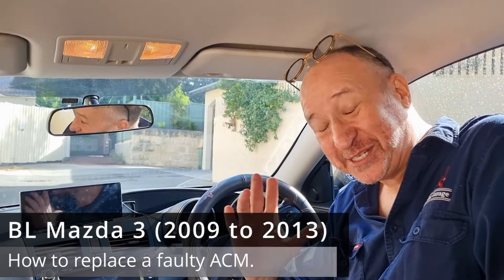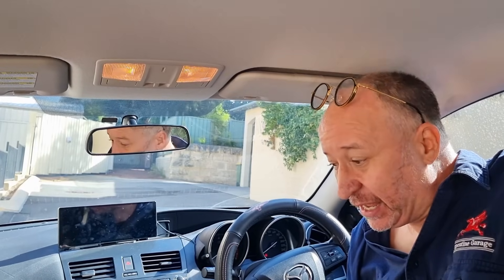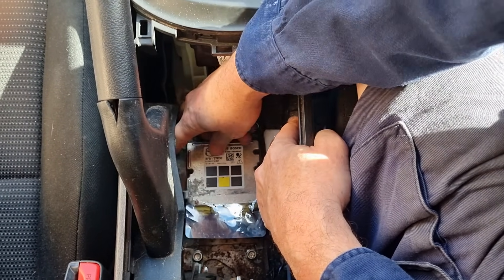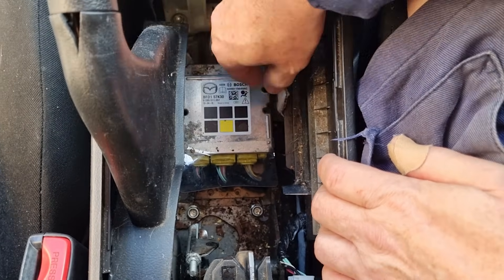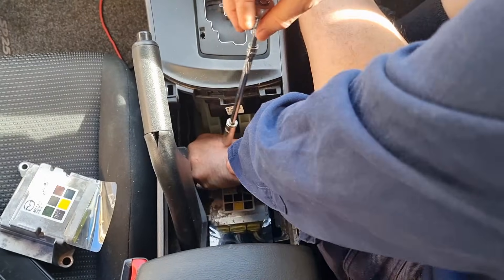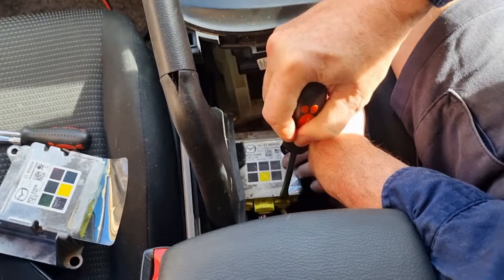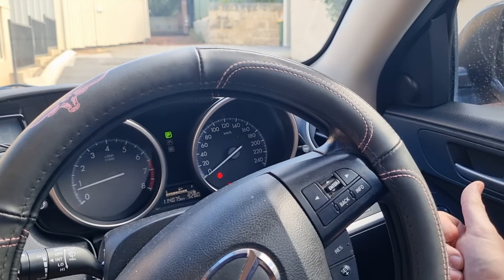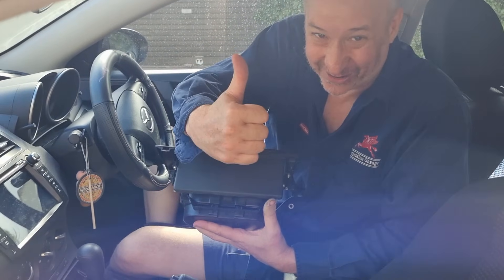BL Mazda 3: Diagnose & replace a faulty Airbag Control Module (ACM). 2009 2010 2011 2012 2013 2nd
If this video helped you, and you would like to support my battle with cancer, then please consider making a small donation to my cancer fund

The key here is that there were no DTCs in the car's memory, and yet the airbag light was illuminated.  Had there been a code like B1410 and B1412, then that would have indicated a problem in one of the airbags or airbag wiring.

The four different ACMs in a BL Mazda 3 are:
BCF1-57K30
BFB6-57K30
BFD1-57K30
B39G-57K30

Cameraman:  Quan A Chau

If you have had an airbag go off, and you would like to reset it on the EEPROM chip, then here is how I did it If that's too hard, then you'll need a Mazda dealership to reset it.

TAGS: 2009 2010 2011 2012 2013 BL Mazda 3 2nd generation Neo Maxx Sport SP25 MPS airbag error red light safety restraint system